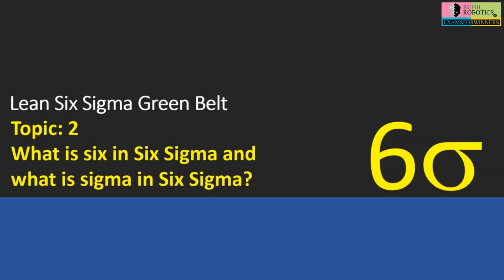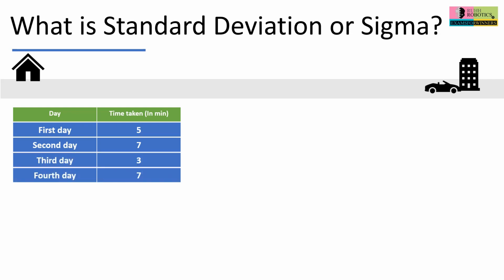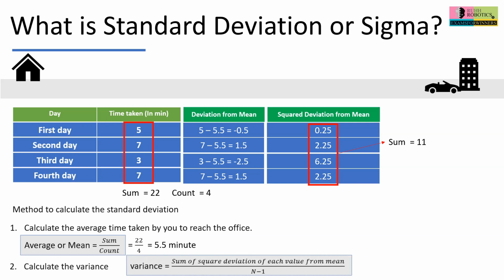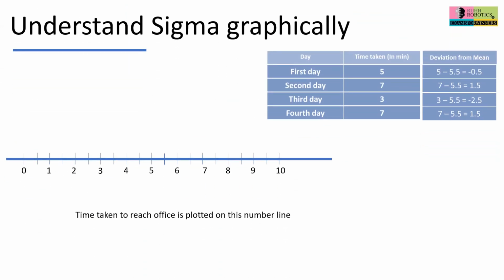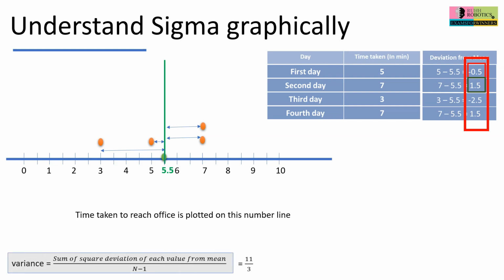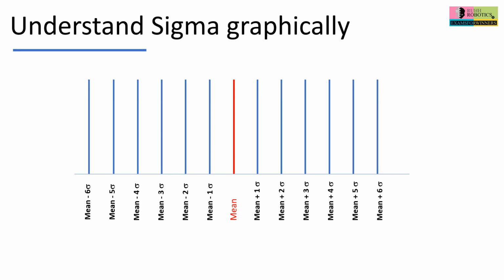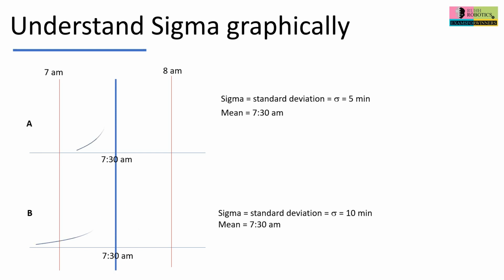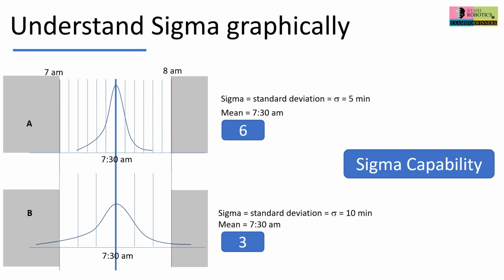L2 - What is Six in Six sigma and what is sigma in Six sigma | Lean Six Sigma Green Belt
In this lecture, we will understand what is six in six sigma and what is sigma in six sigma. We will also understand standard deviation with data and graphically.

Important Time Stamps:
00:00 Introduction to the course
00:12 What is sigma in six sigma?
00:23 What is standard deviation or sigma?
02:19 Understand sigma graphically
04:45 Understand 6 in six sigma with example

Happy Learning!!